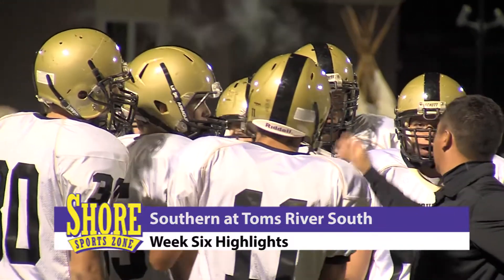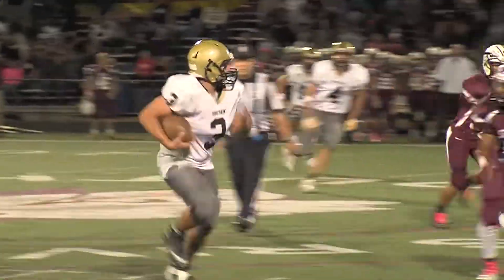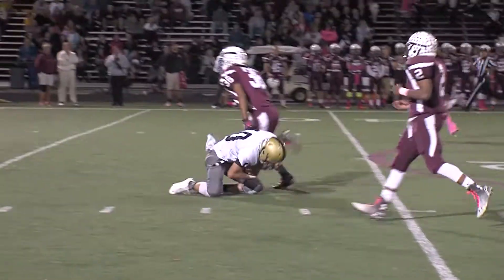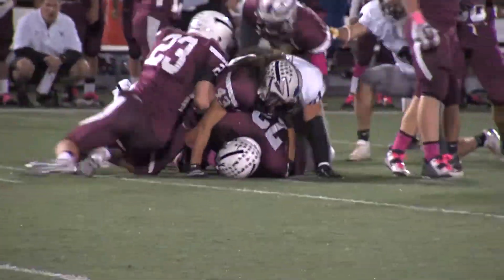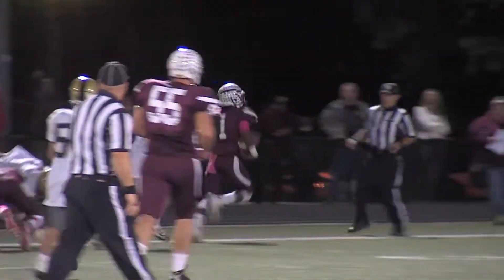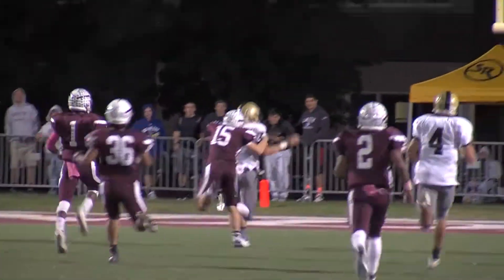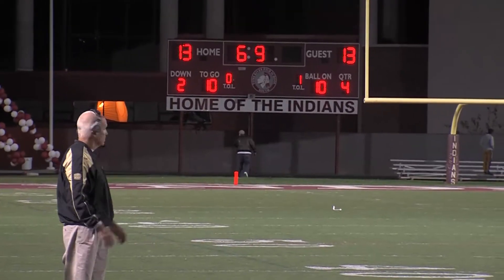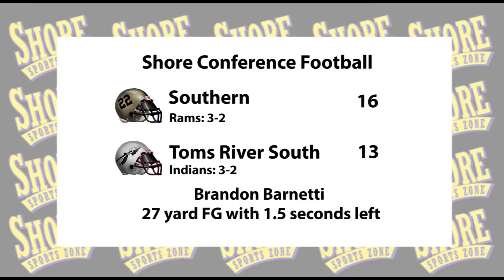Southern 16 Toms River South 13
visit shoresportszone.com for more Jersey Shore high school sports coverage